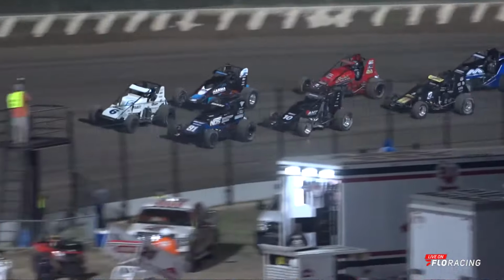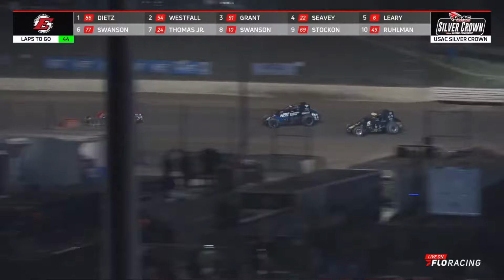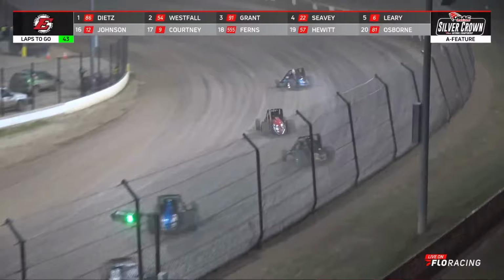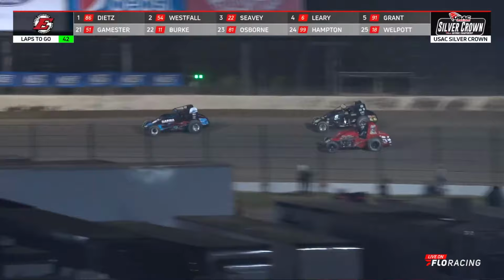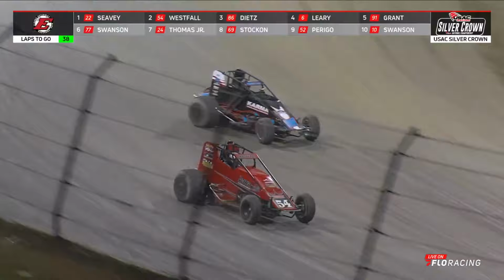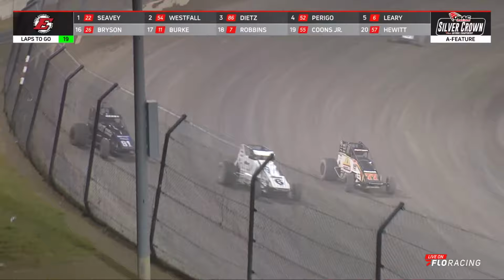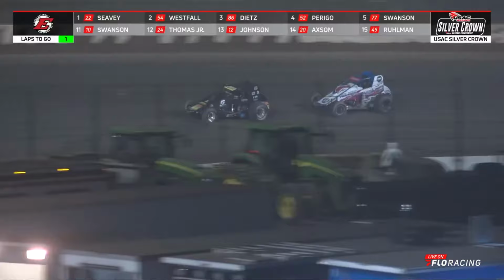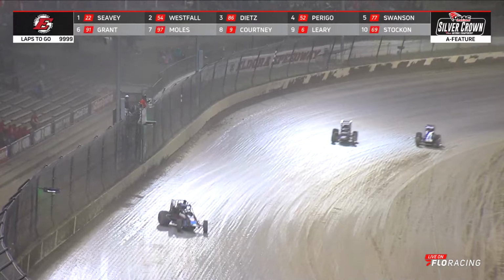USAC Silver Crown Feature | 2023 4-Crown Nationals at Eldora Speedway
Logan Seavey seeks to sweep all three USAC features in the penultimate round for the USAC Silver Crown Series at Eldora Speedway's 4-Crown Nationals on Saturday, September 23, 2023.